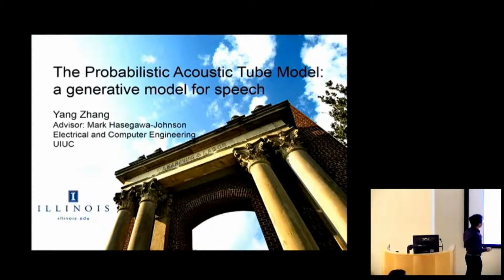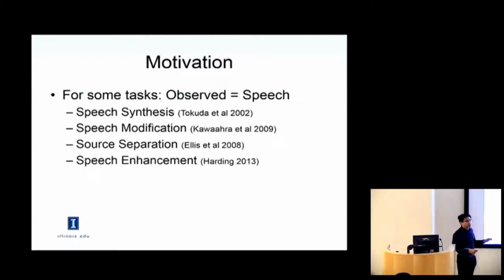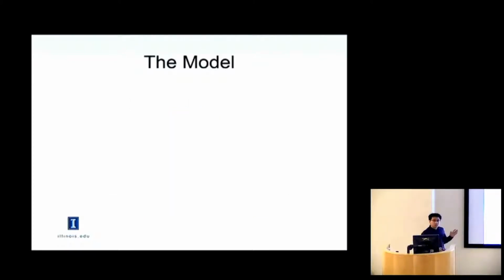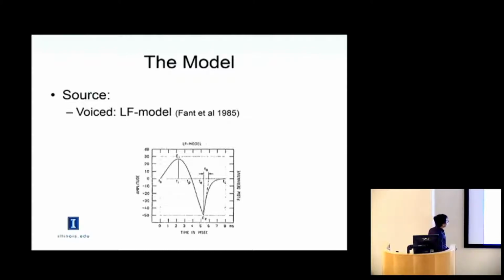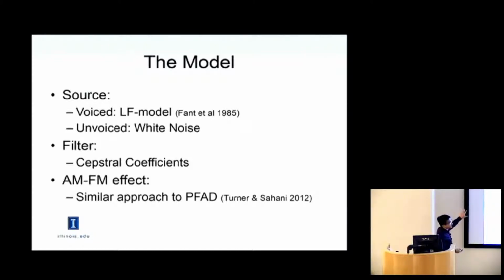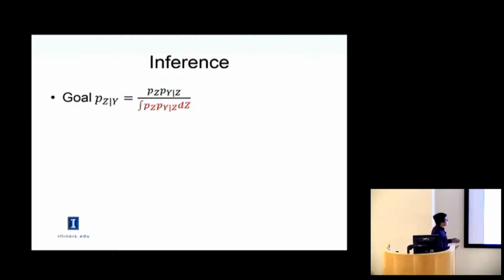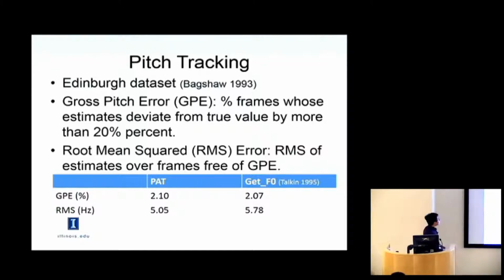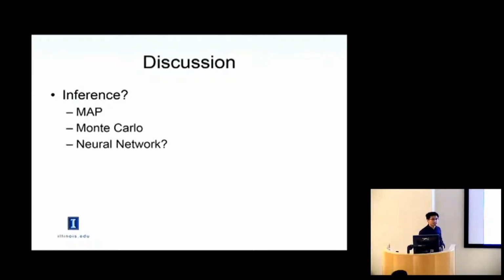Yang Zhang - Student Session on Learning & Games [2016 CSLSC]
[2016 CSL Student Conference] Day 2: Student Session 4: Learning & Games

Speaker: Yang Zhang from the Electrical and Computer Engineering department at University of Illinois at Urbana-Champaign

Title: Probabilistic Acoustic Tube Model: A Probabilistic Generative Model for Speech

This talk was given and recorded on February 19th, 2016 at University of Illinois at Urbana-Champaign.